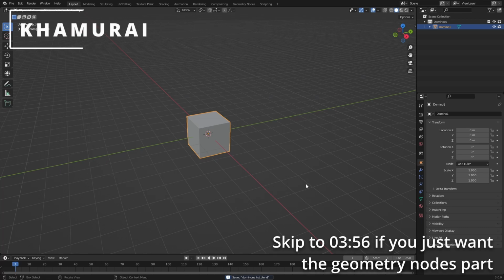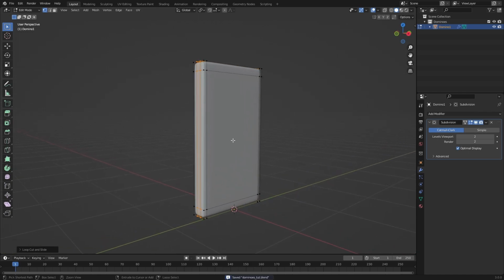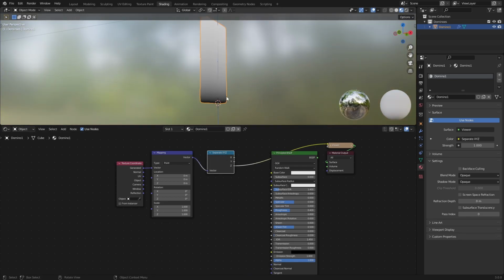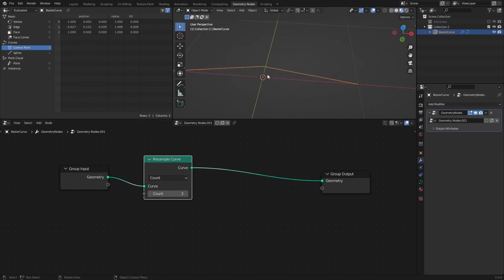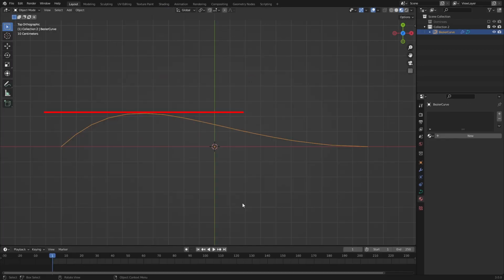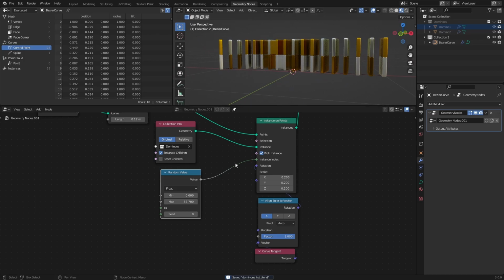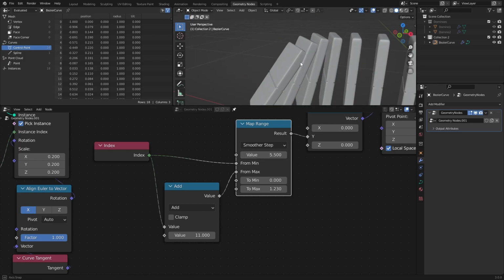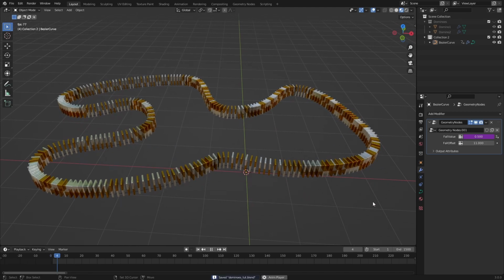Falling Dominoes with Geometry Nodes | Blender 3.0 Tutorial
Physics simulations are cool and all, but geometry nodes is coolerer!

(.blend file available here)

00:00 - Modeling the domino brick
02:25 - Creating a simple material
03:54 - Geometry nodes - Resample curve
05:25 - Instancing dominoes
05:52 - Curve tangent
06:55 - Picking instances
07:20 - Falling over effect
09:09 - Final touches
09:27 - Editing the curve
09:50 - Animating the falling effect
10:44 - Patreon shout out/Outro

- cxlt. – Overthinking

- Team Astro – Over The Moon

- Dr. Dundiff x Allem Iversom – Pale Moon